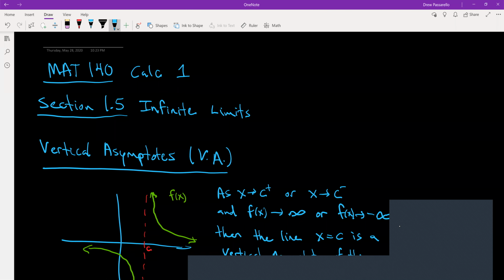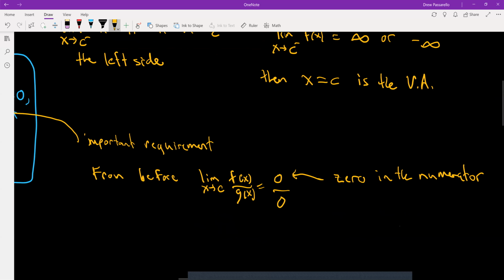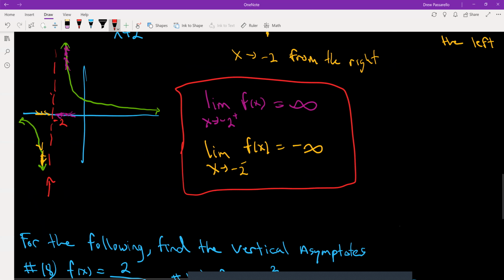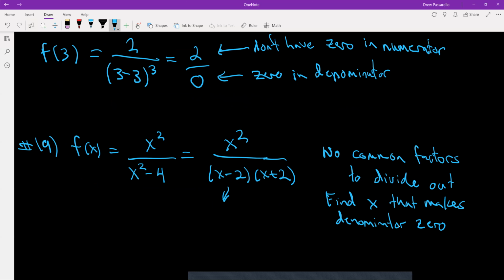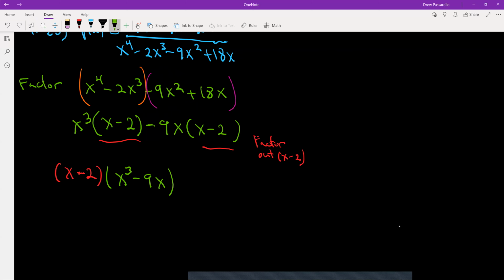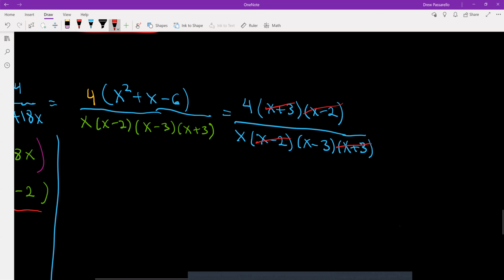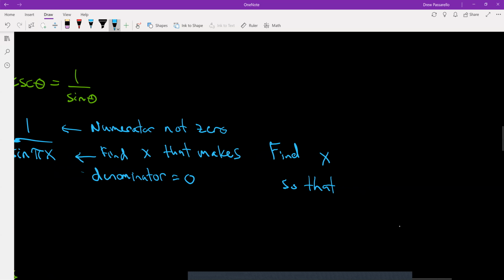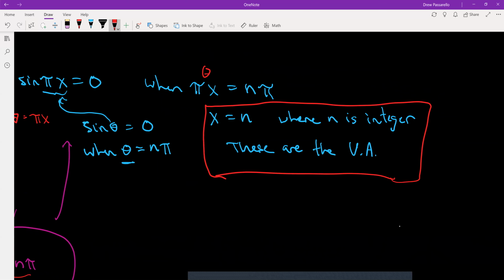MAT 140 (Calc I) Sec1.5 pt1 - Infinite Limits & Vertical Asymptotes